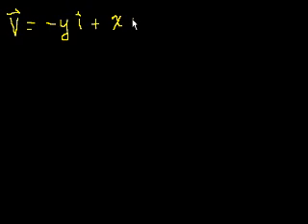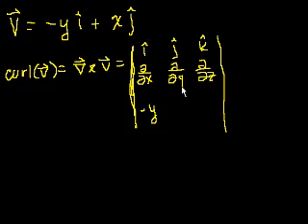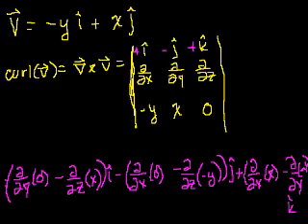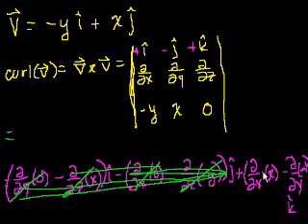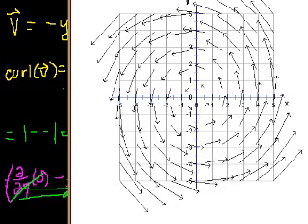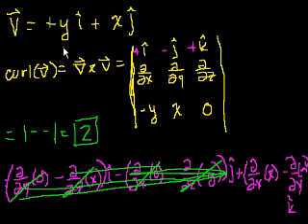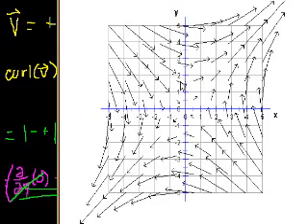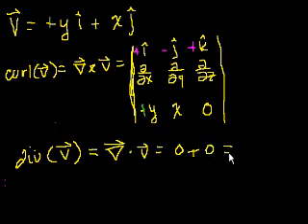104 Curl 3